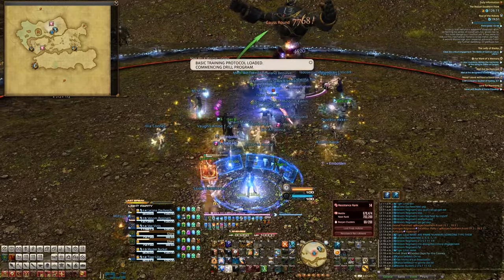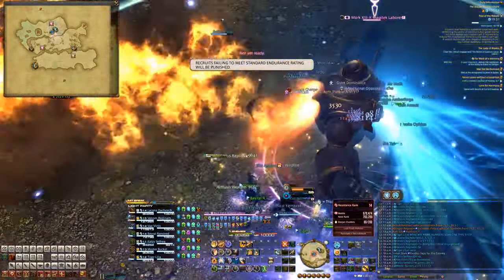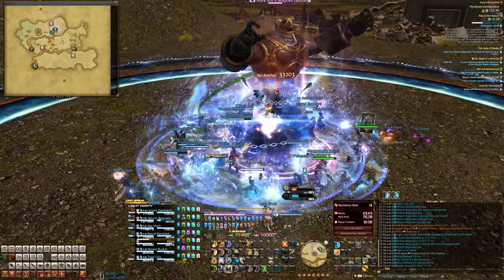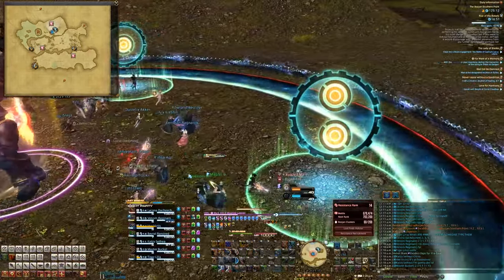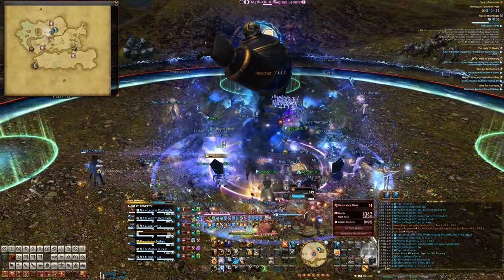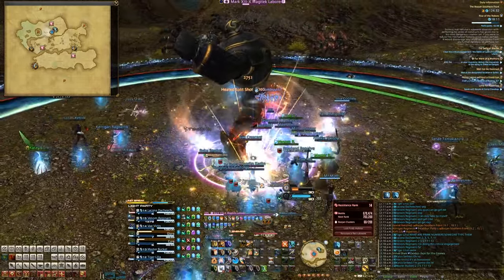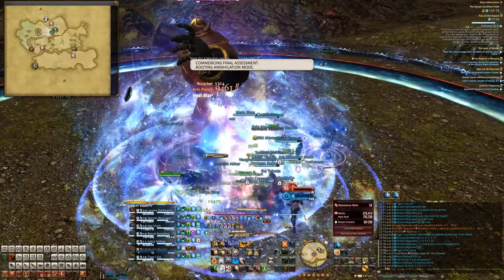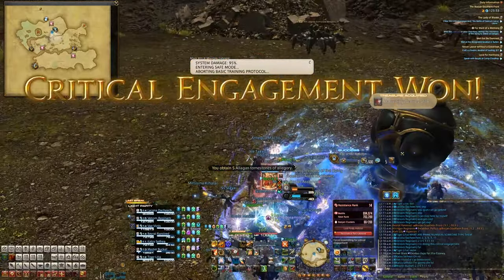FFXIV - Rise of the Robots (walk through) - The Bozjan Southern Front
Hey Hey Party People! "My name is John Connor."